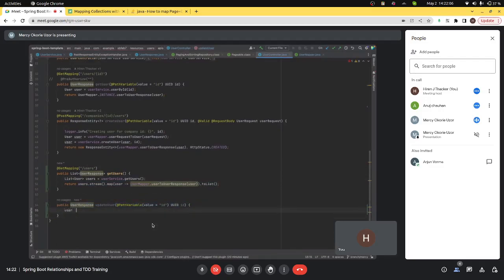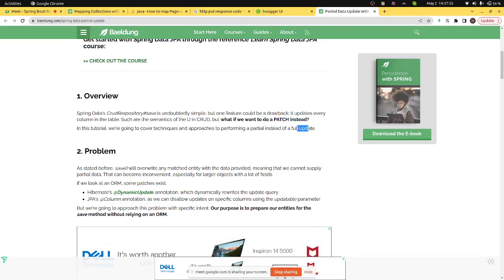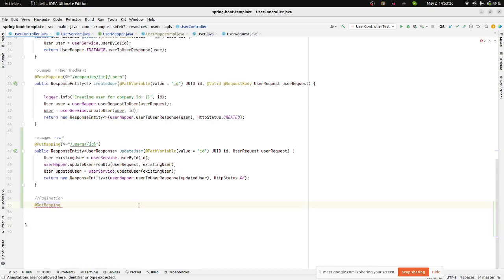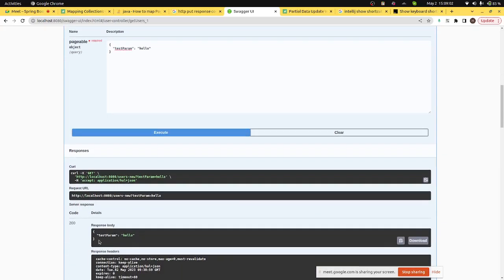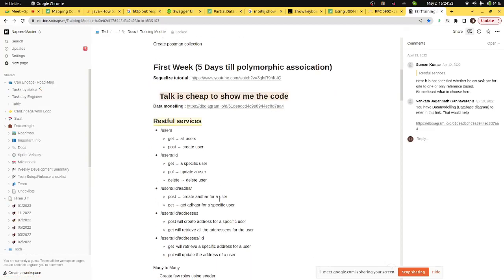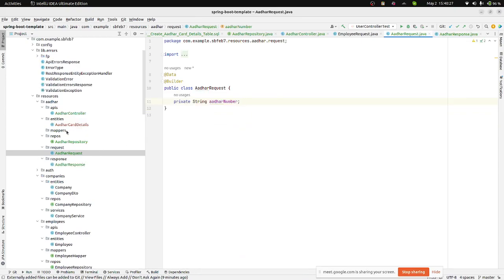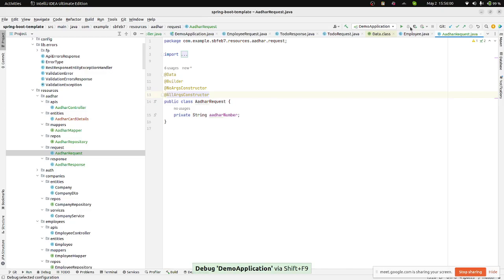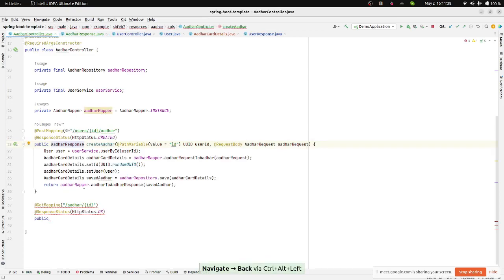Java Training -2